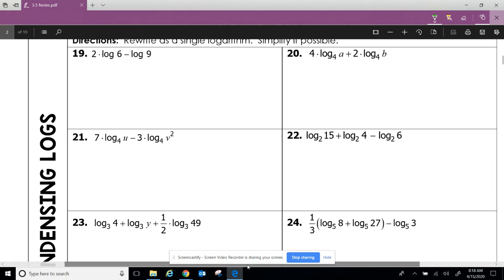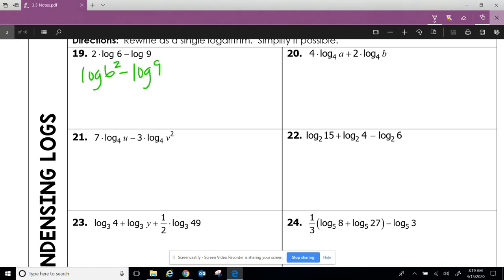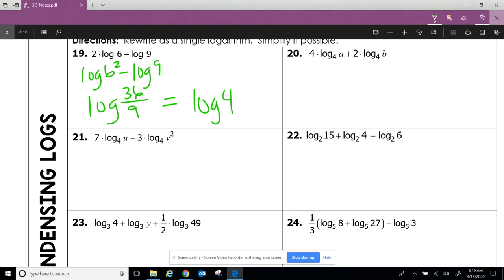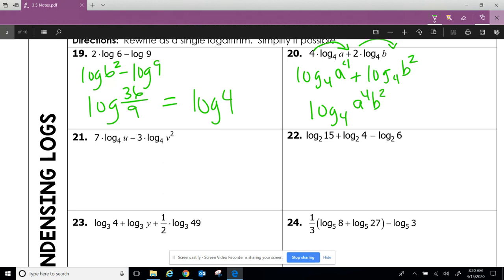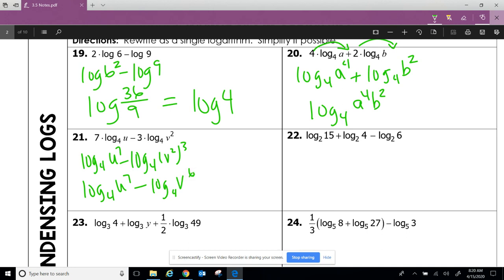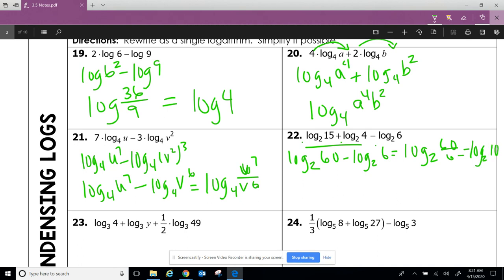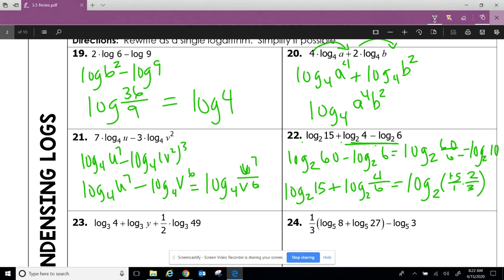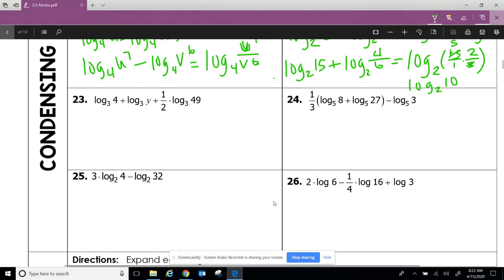PHS PreCalculus 3.5 Condensing Logs 1